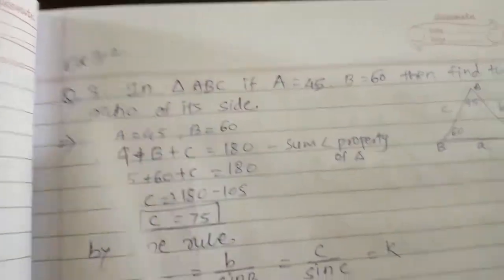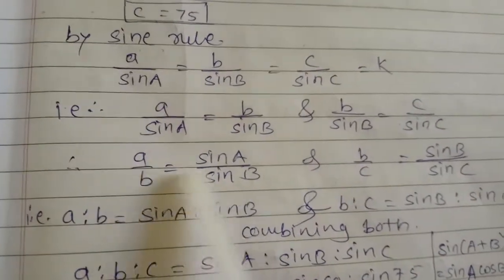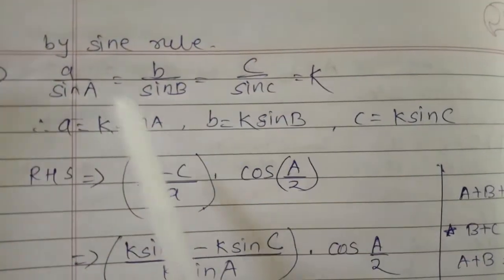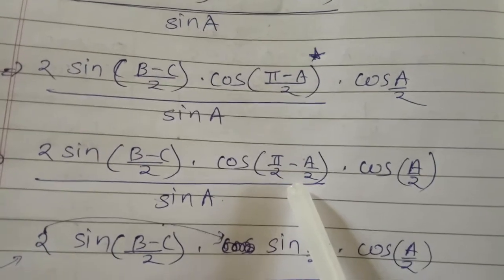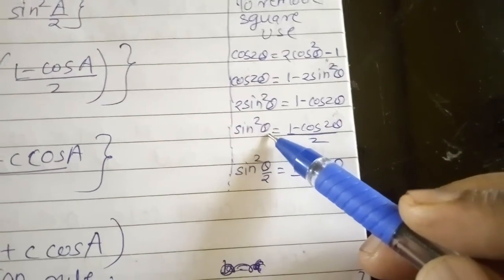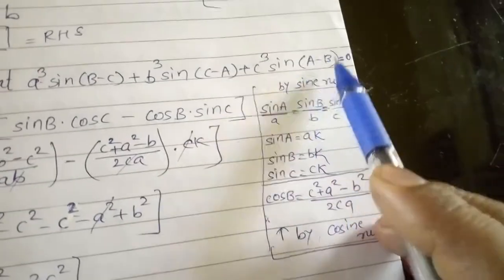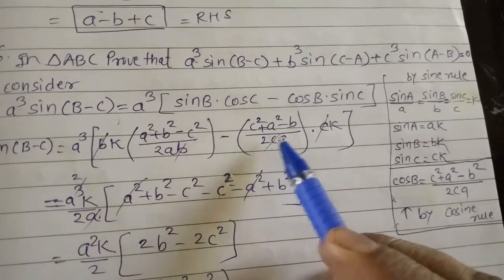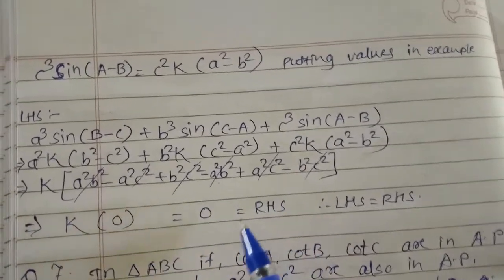Lecture 40-Trigonometric Functions-6-12th